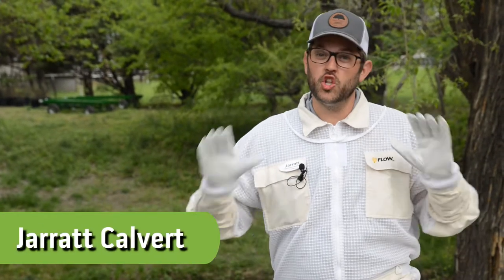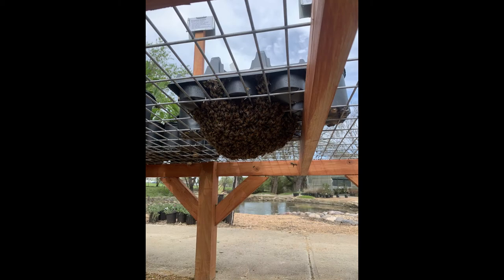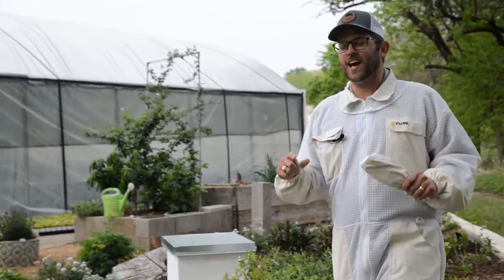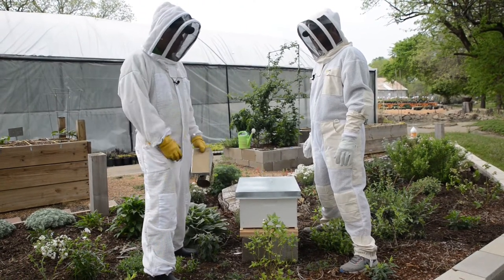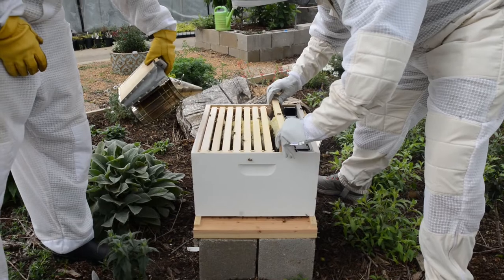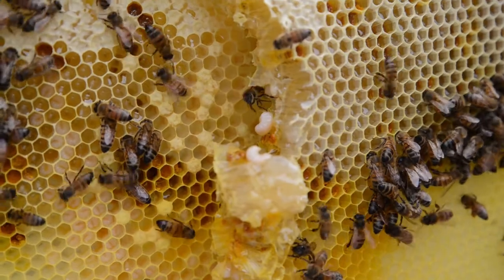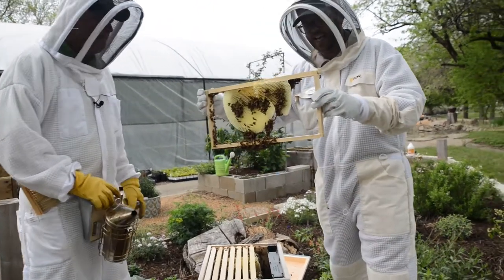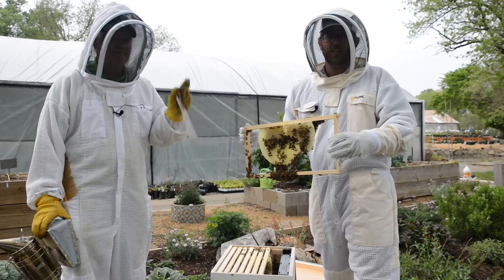Our New Bee Hive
A swarm of bees recently arrived at Shades of Green Nursery + Landscape in Frisco, Texas. Luckily, we had an empty hive ready and we'd built a pollinator garden!